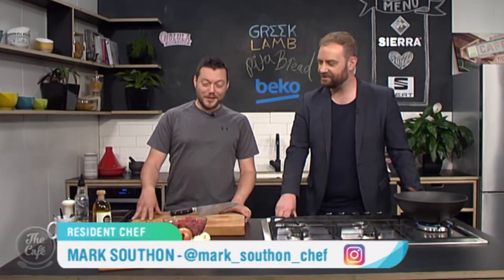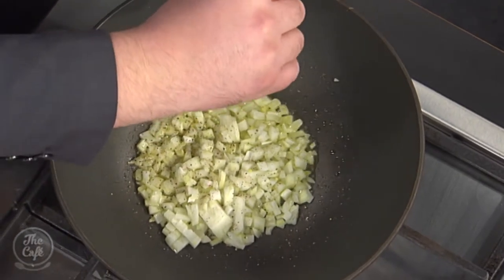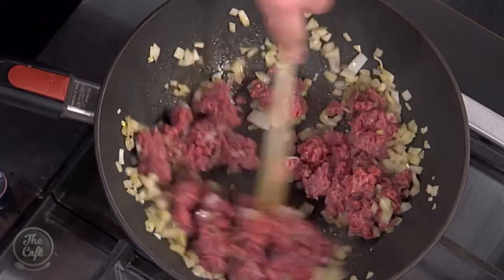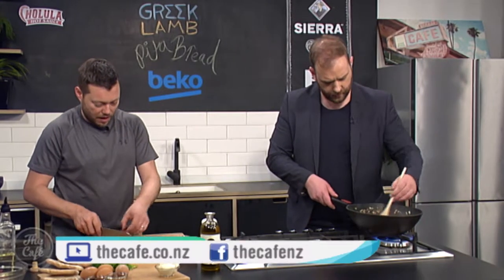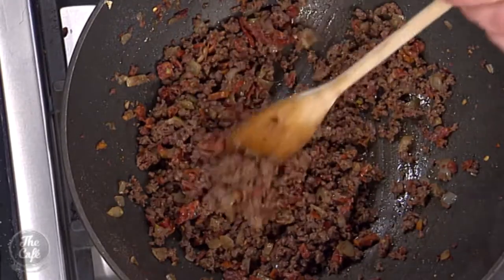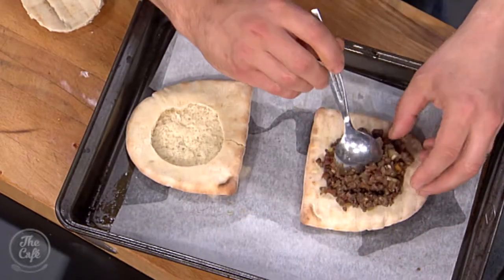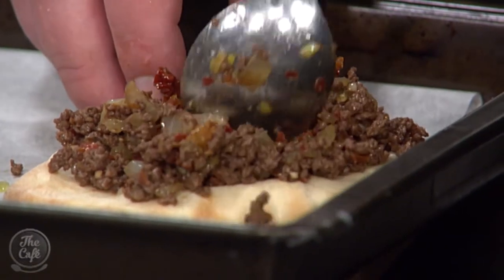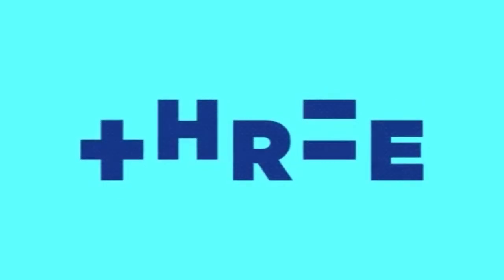Lamb Greek Pita Breads